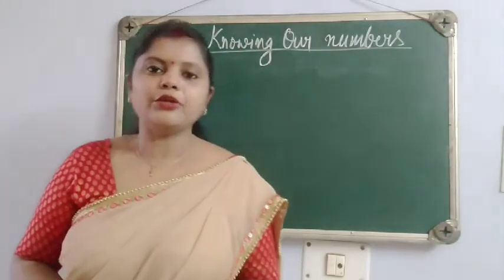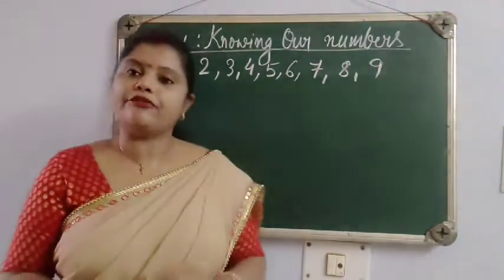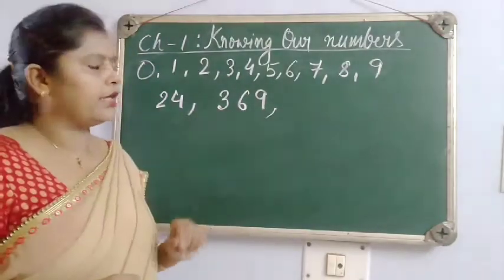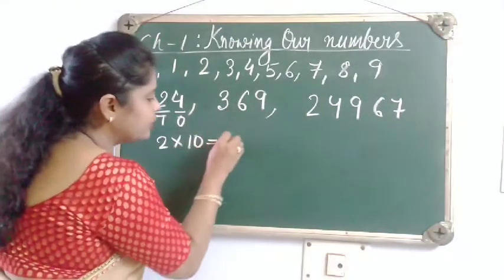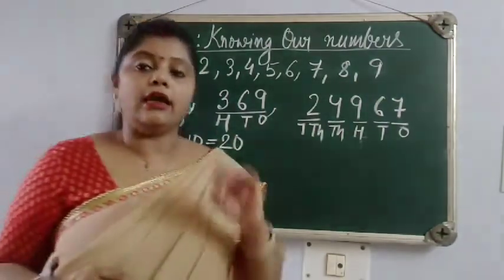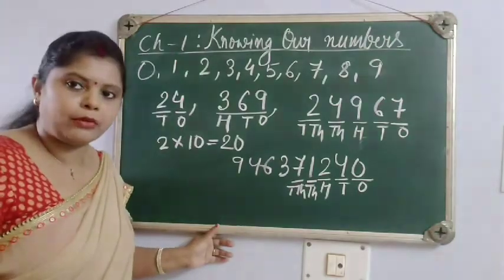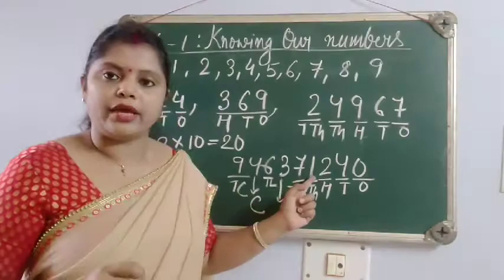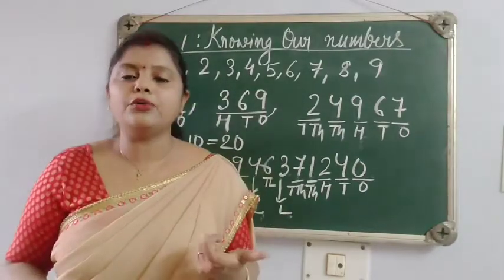Introduction of Chapter one - Class 6